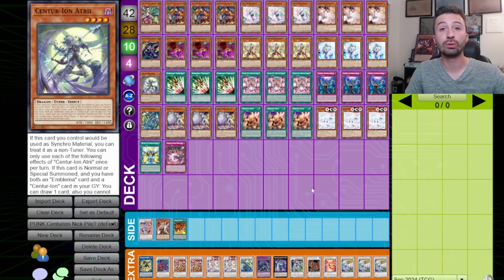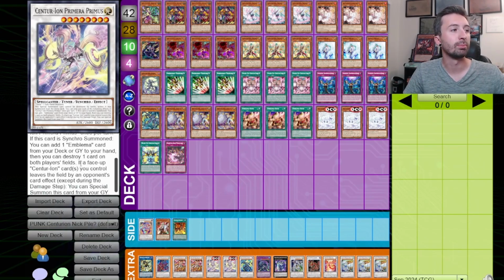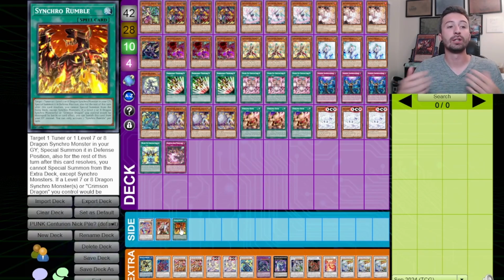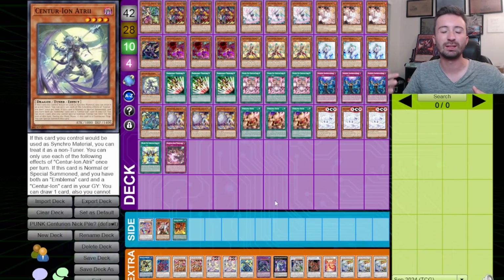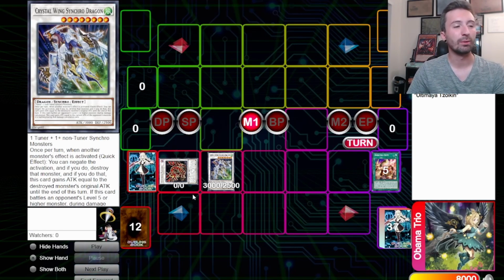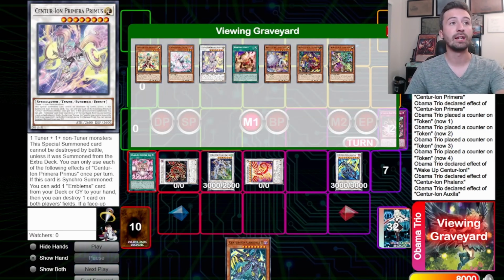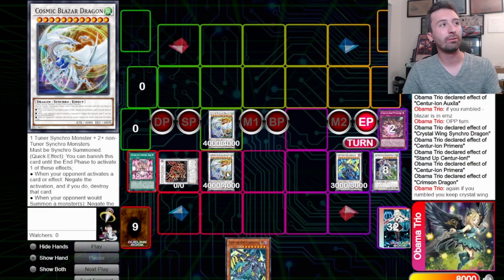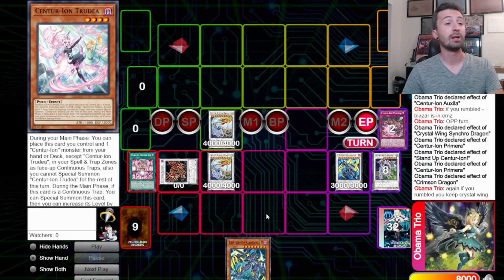PUNK CENTURION DECK PROFILE + 1 CARD ANTI NIBIRU COMBO! POST RAGE OF THE ABYSS!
What do YOU guys think about rage of the abyss!?!?!

Socials Below!